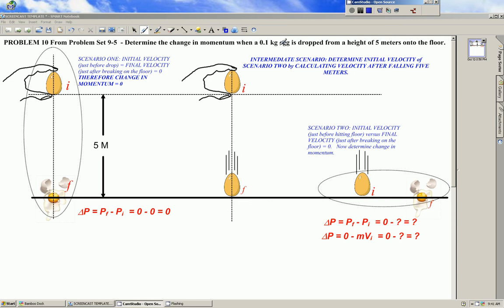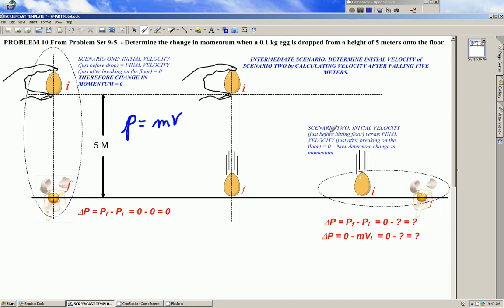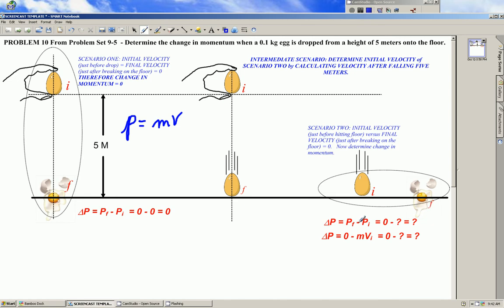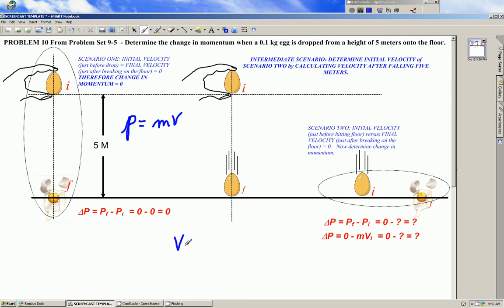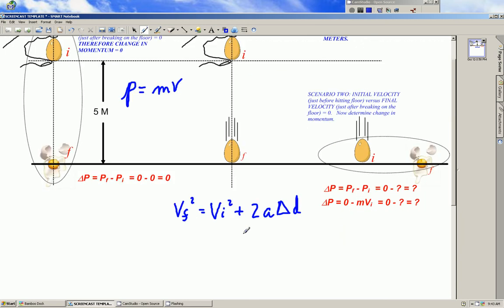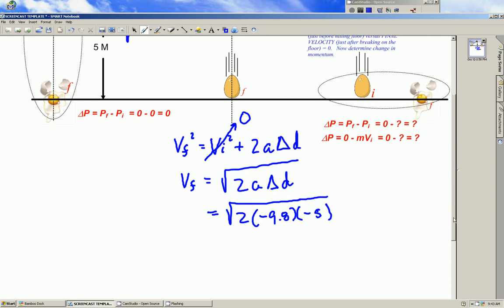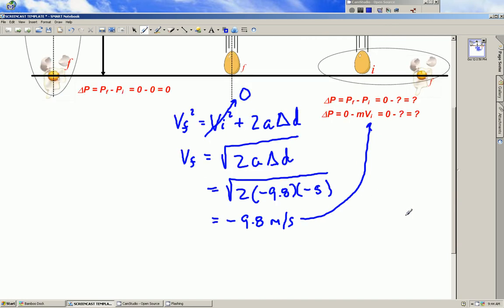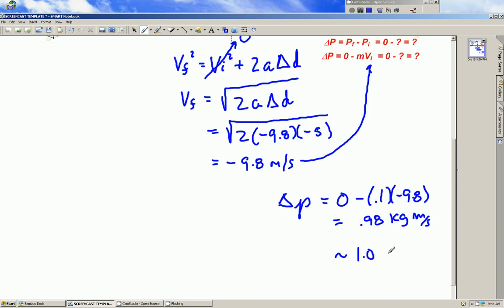EGG DROP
Momentum Change During Eggdrop